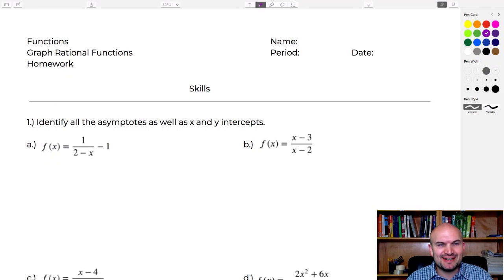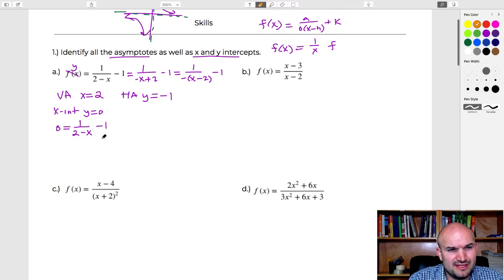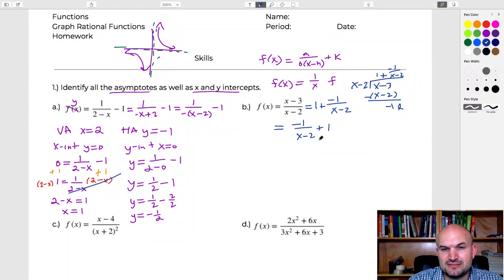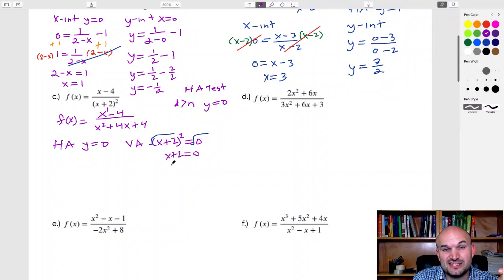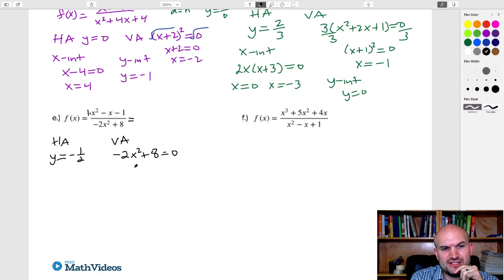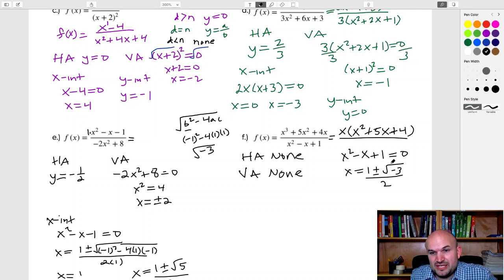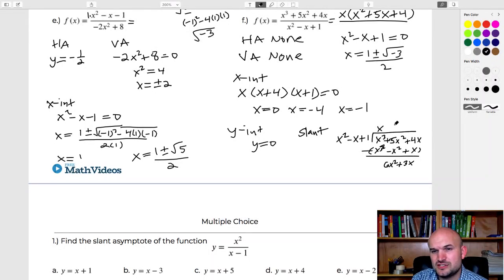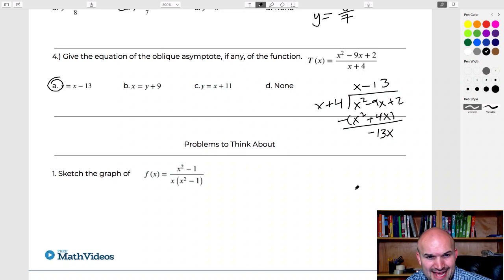Hw Answers - Graph Rational Equations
You will learn how to graph rational equations by finding the vertical, horizontal, oblique asymptotes as well as determine the x and y intercepts.